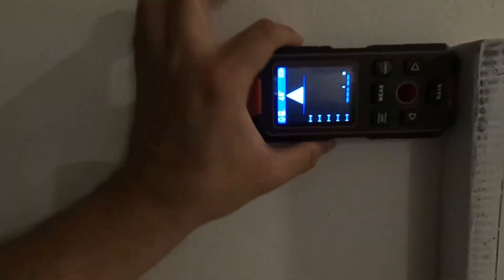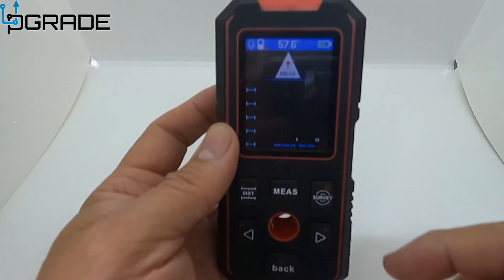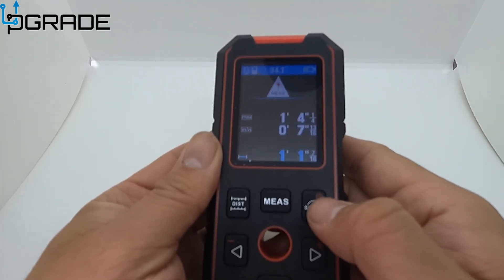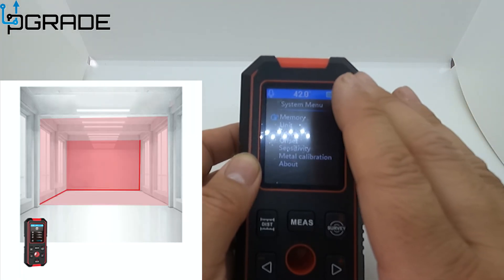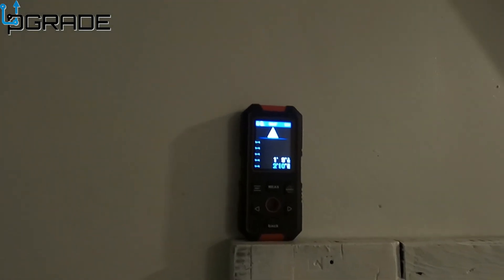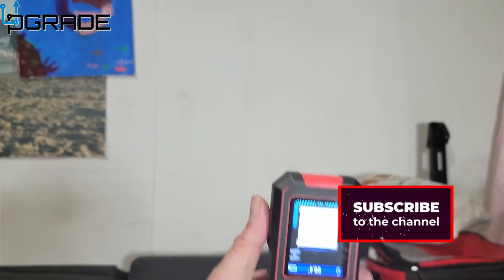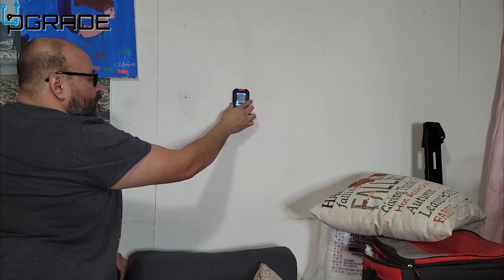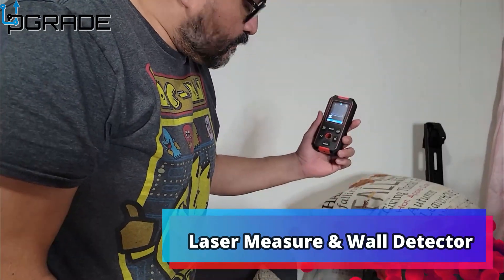Laser Measure & Advanced Wall Scanner Wire Metal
NOYAFA NF-518S Advanced Wall Scanner Wire Metal Detector，Wall Detector Center HD LCD Display with 3 in 1 Professional Electronic Sensor, Audio Wooden with Battery.